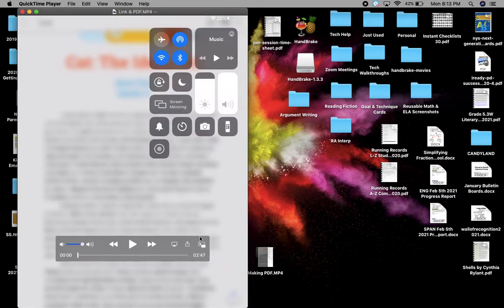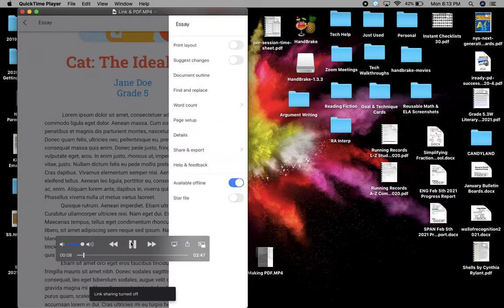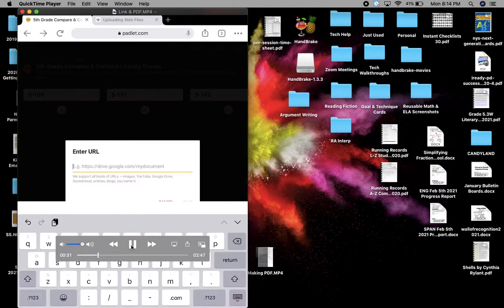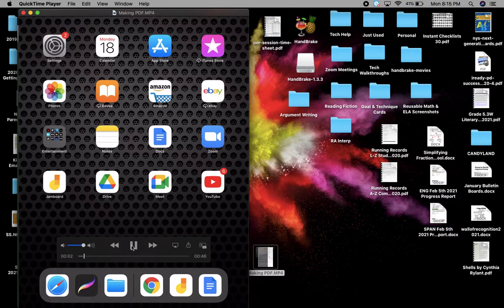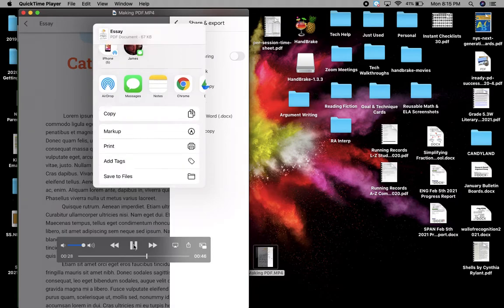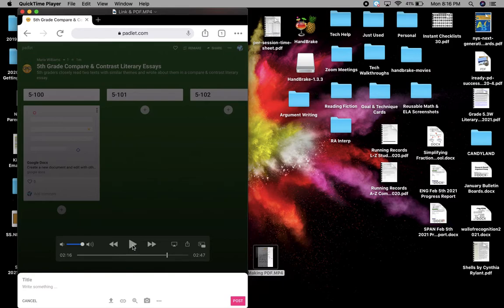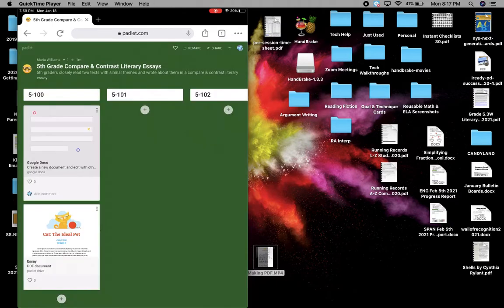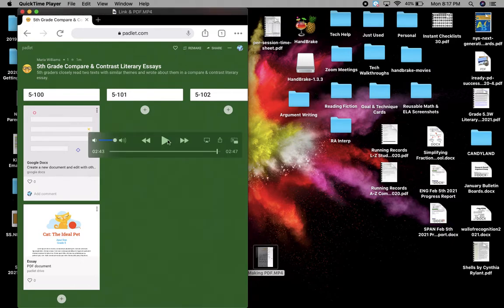Posting a Google Doc To Padlet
Two Ways to add your Google Doc onto a Padlet Post